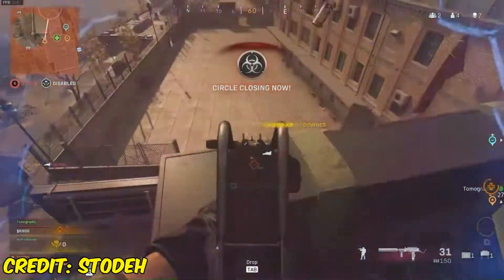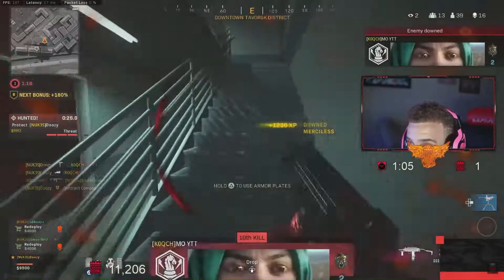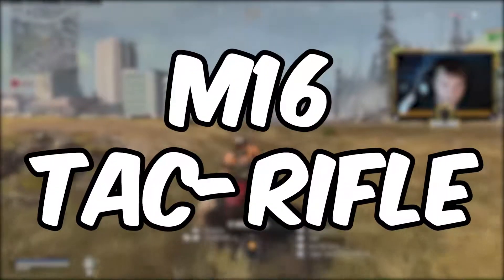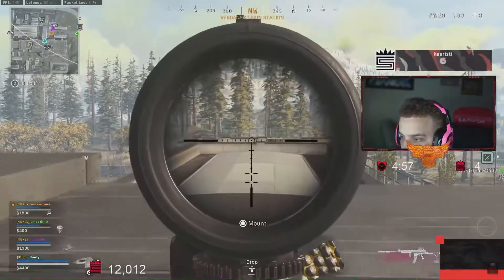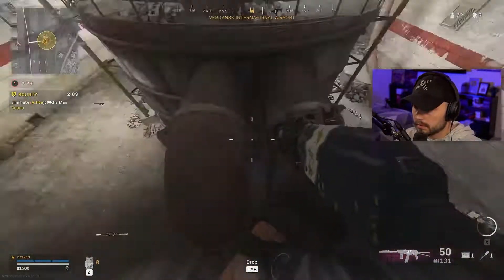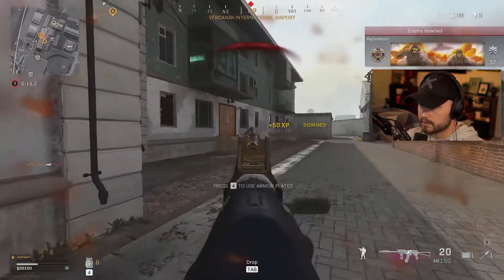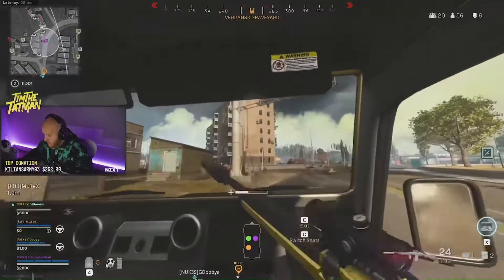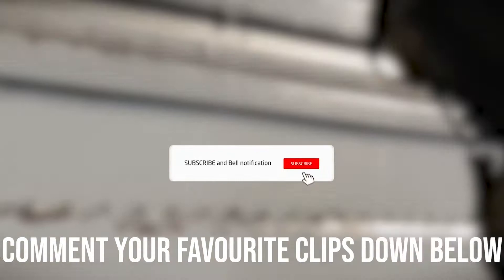These are the Best Guns in Cold War!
These are the best guns you can use in Call of Duty Cold War! 👉 Today we will be showing you the best guns and attachments in the new season one of Cold War.

04:01 Credit: TimTheTatman